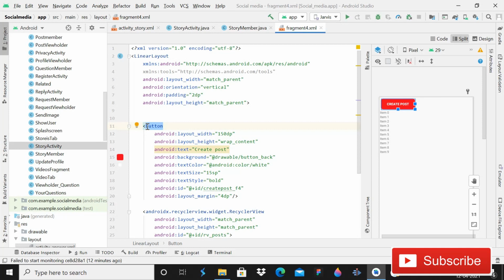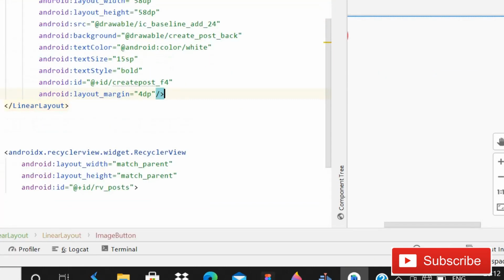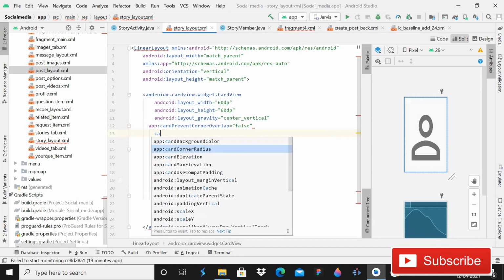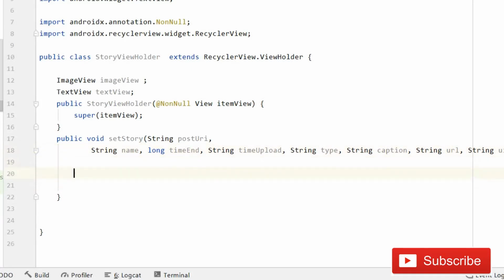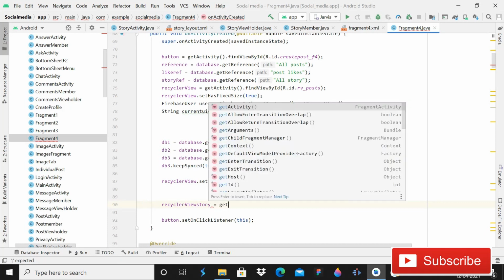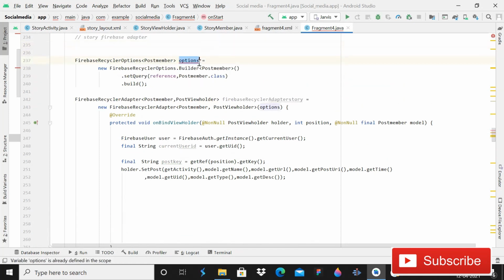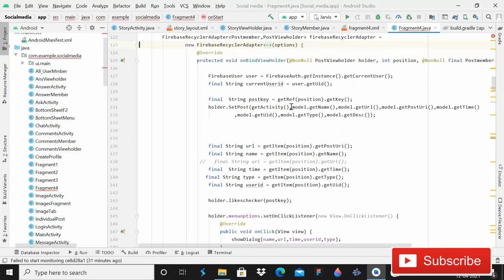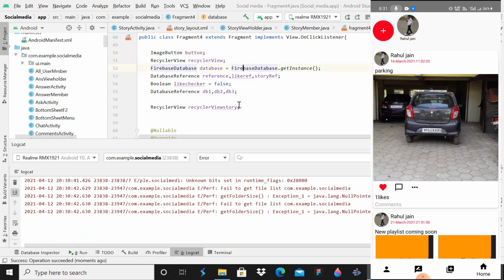Story functionality using firebase 2021 || PART-3|| Social media app using firebase 2021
In this Video I will show you how you can implement story functionality using firebase 2021.
For this we will upload story first and then retrieve it in android app.